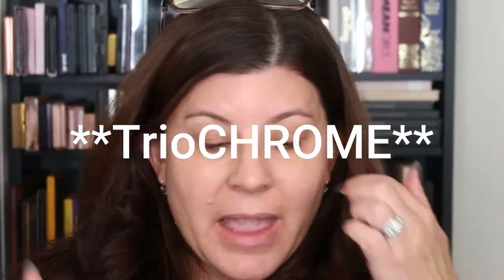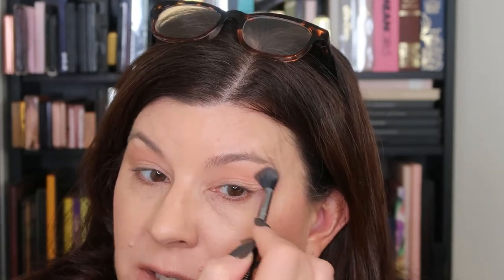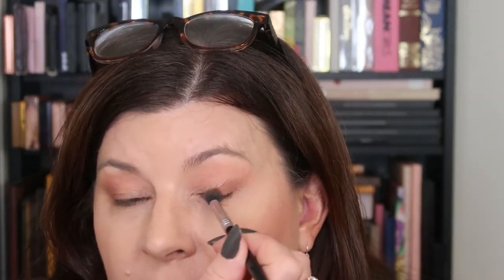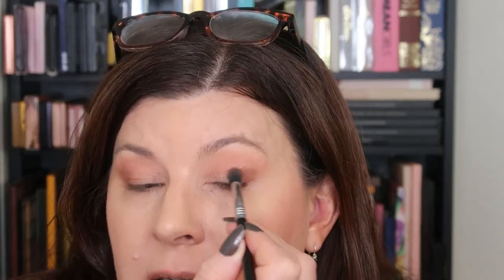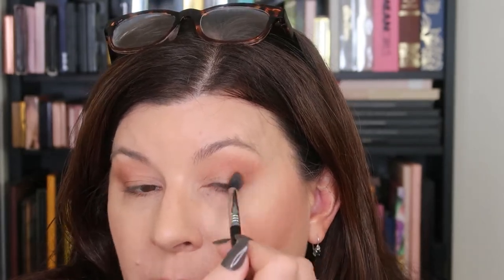Completely appropriate for Ladies-of-a-Certain-Age: Day-Time look using Natasha Denona Triochrome!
Hello again! Not exactly new, but still considered Holiday Collection - I've done two other "Date Night" looks with this palette, but can you use for every day? Not just the palette, but a full-face and chit-chat GRWM if you are interested.

**Please note**

Camera used: Canon G7X Mark II and DJI Osmo Pocket
Editing software: Filmora9